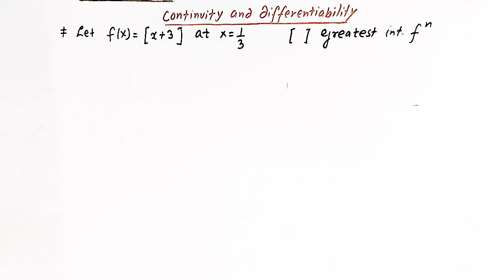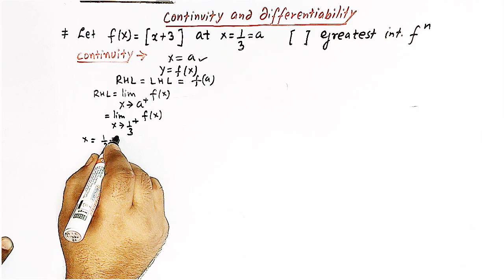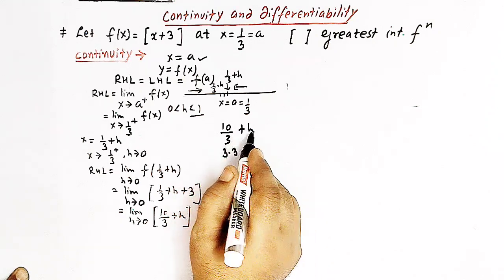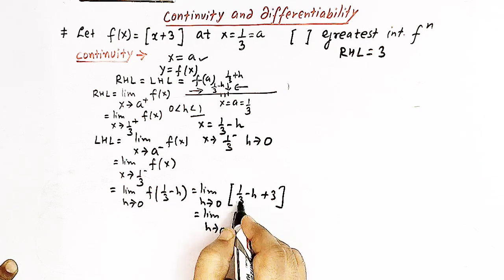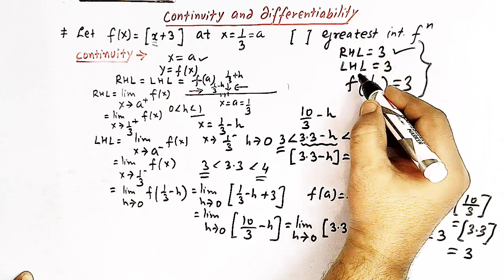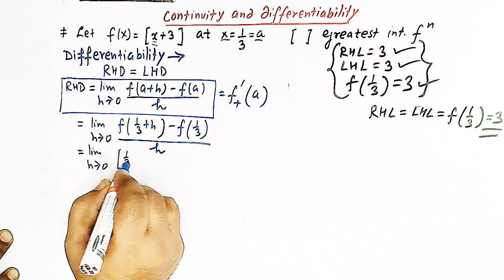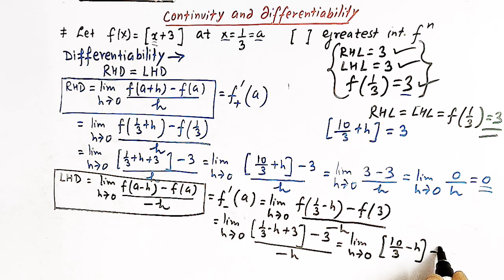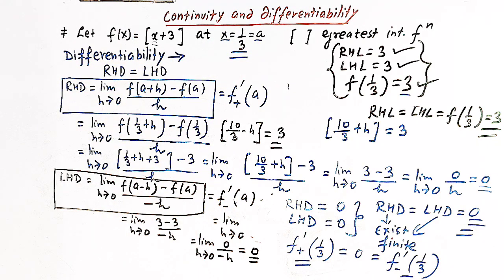Examine the Continuity and Differentiability of Greatest Integer Function f(x)= [x+3] at x= 1/3 .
How to examine the Continuity and differentiability of greatest Integer Function f(x)= [x+3] at x= 1/3 .Concept of RHL and LHL. Concept of RHD and LHD